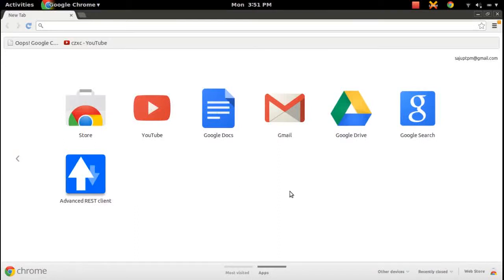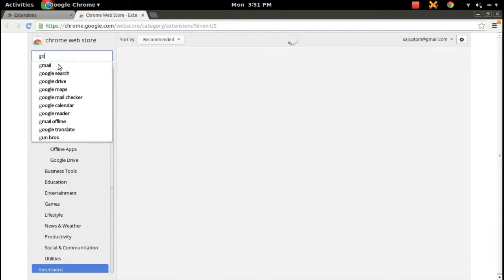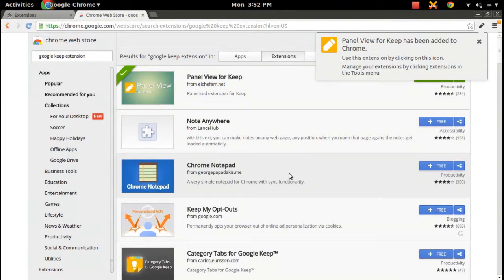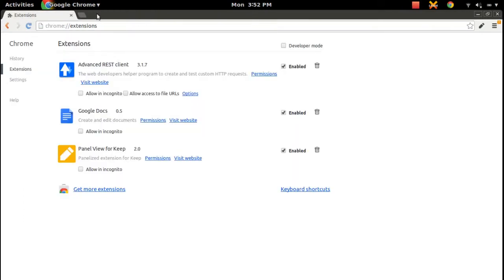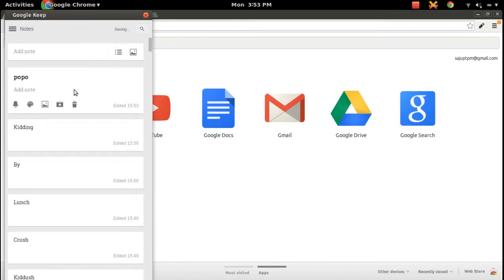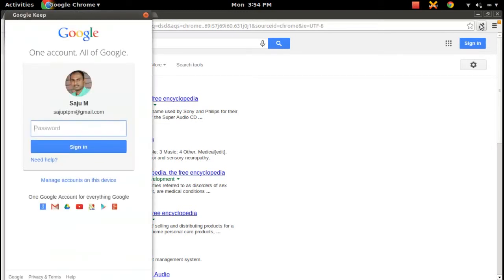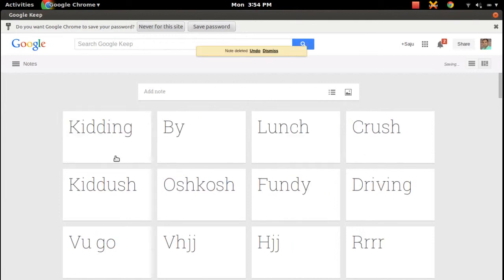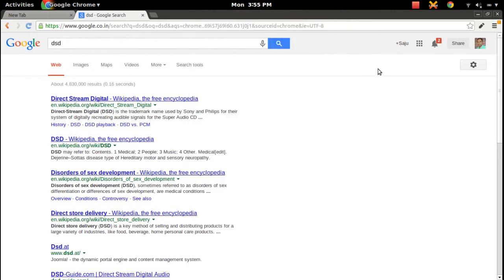Ubuntu Linux How to install Google Keep Application Plugin or Extension